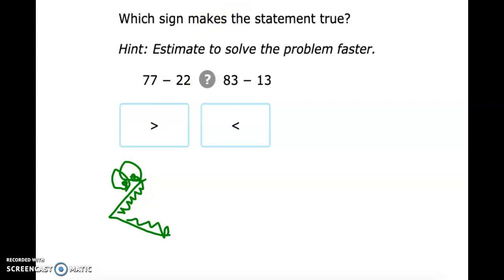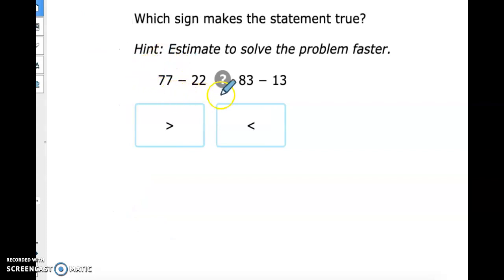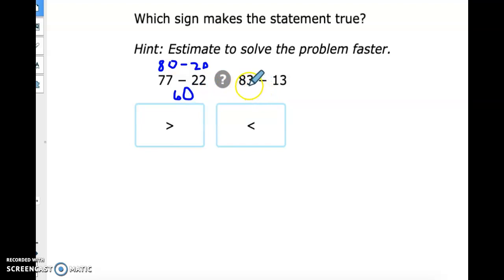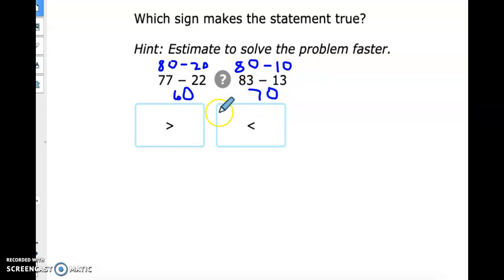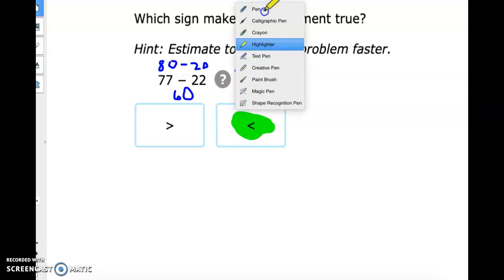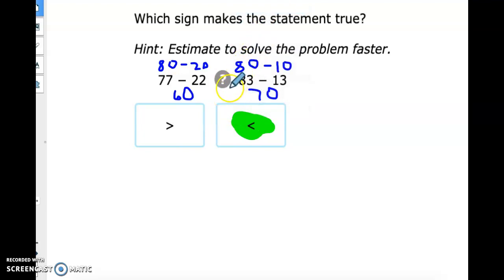Estimation and inequalities